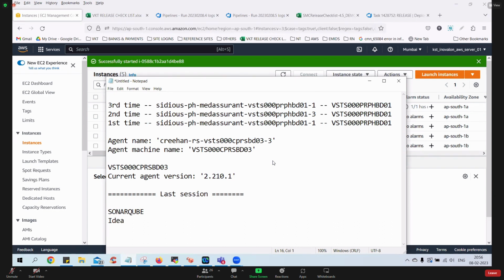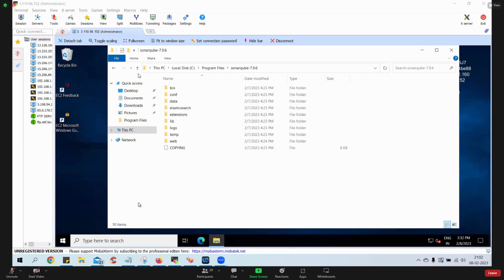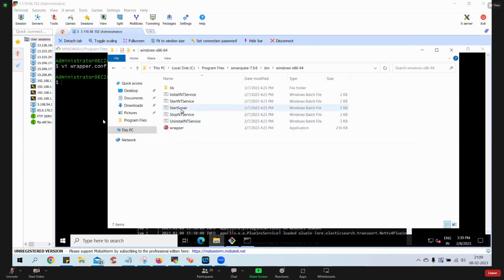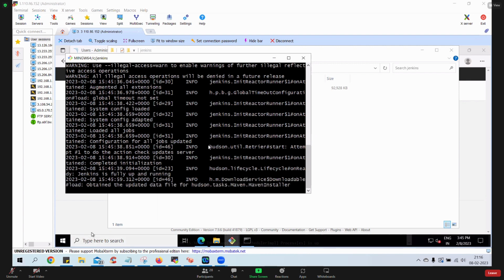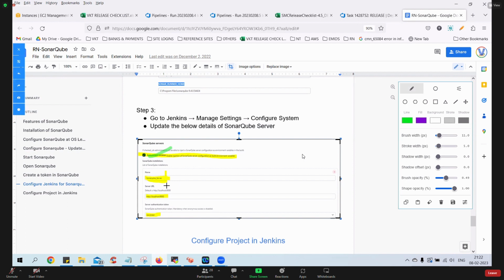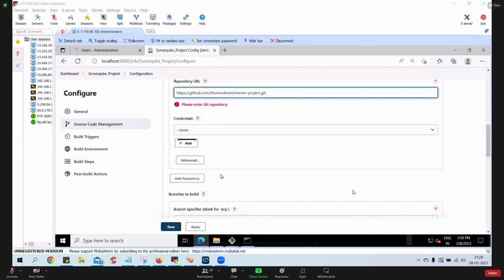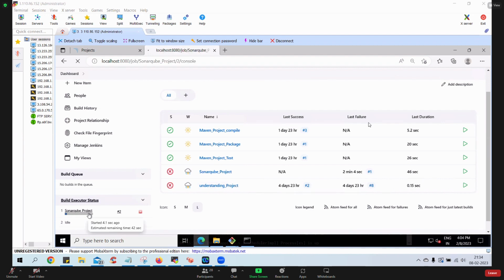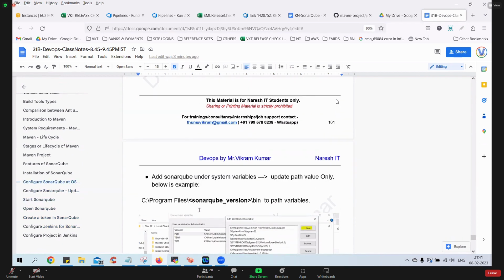Zoom Meeting 2023 02 08 20 55 47